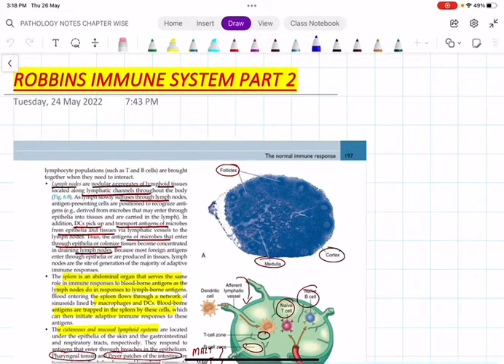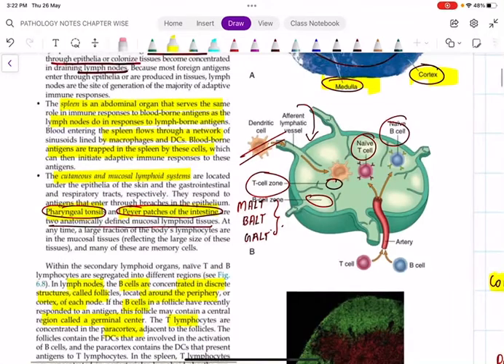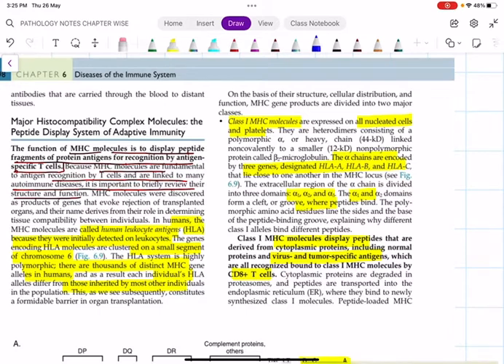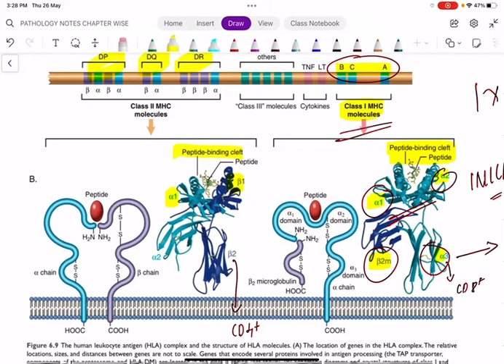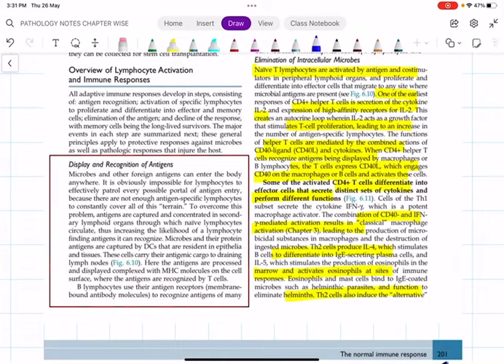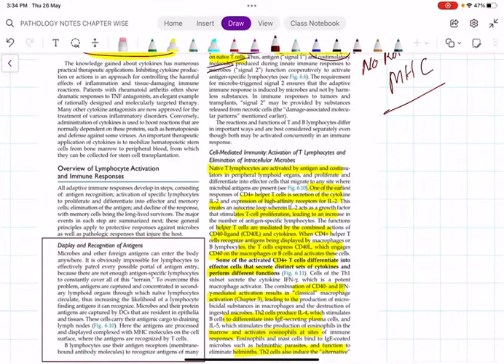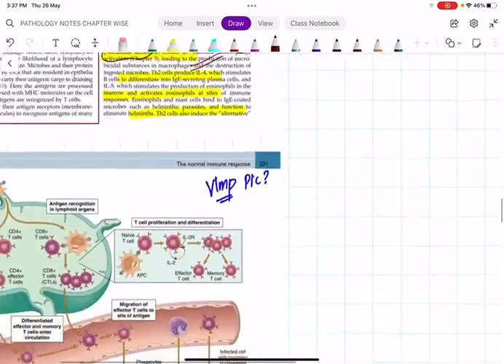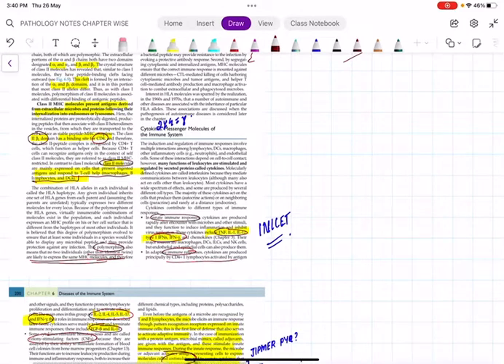ROBBINS IMMUNE SYSTEM PART 2